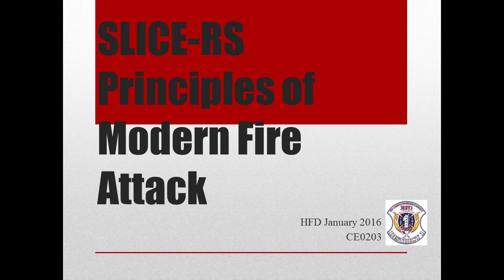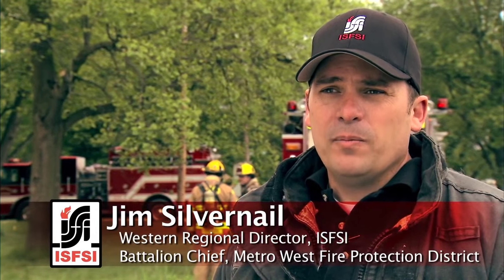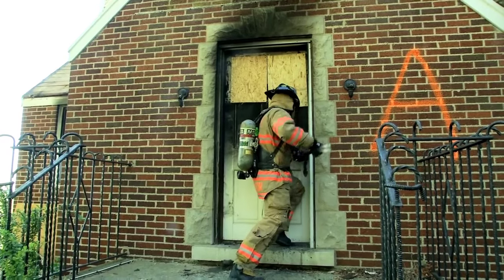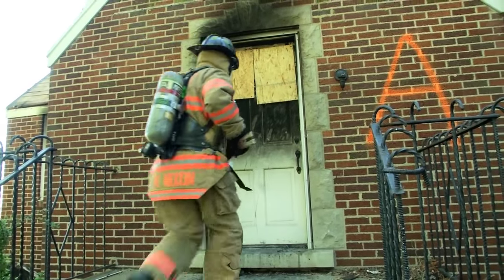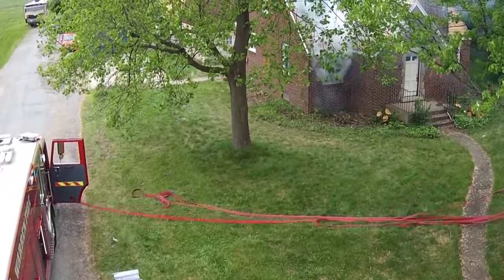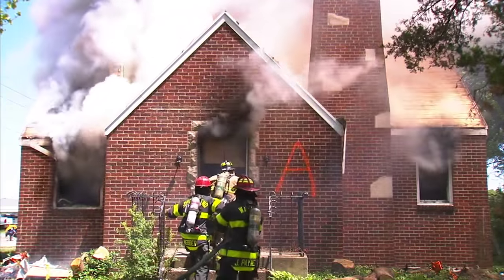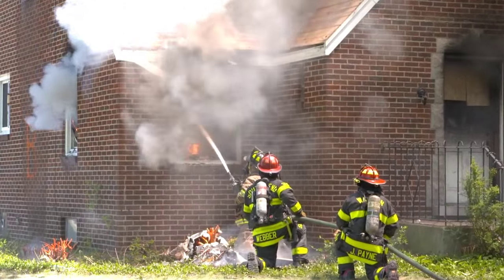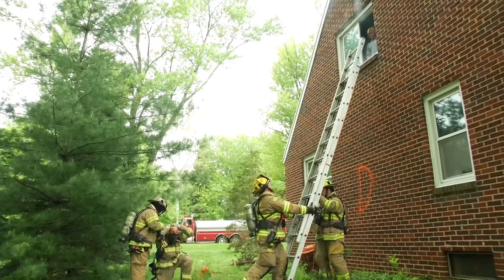SLICE RS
HFD Monthly CE. Principles of Modern Fire Attack. SLICE-RS.